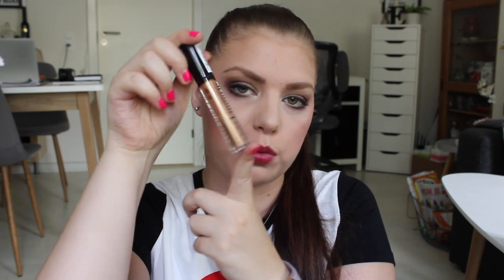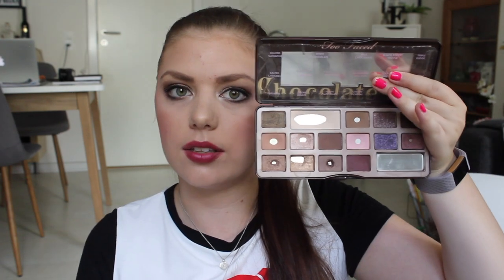HARRY POTTER AND THE PAN OF FIRE | INTRO // COLLAB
START: JUNE 26TH
END: SEPTEMBER 26TH

Based off of Qudditch and your favorite house

5 products total:
 - Golden Snitch-gold
 - Bludger-black
 - Quaffle- red

Favorite house & both colors :
 - Gryffindor: Scarlet and Gold
 - Ravenclaw: Blue and Bronze
 - Slytherin: Green and Silver
 - Hufflepuff: Yellow and Black

 1. The Body Shop Oils of life - Facial oil (Golden Snitch)
 2. Zoeva eyeshadow fix eyeprimer (Bludger)
 3. Maybeline Anti Age Erase consealer - Light (Quaffle)
 4. MaxFactor Color Elixir Lipstick - Scarlet Ghost (Gryffindor)
 5. Nyx Lingerie Lid Tint - Gold Standard (Gryffindor)

Pan that palette & Project pan 2018

E D I T I N G: Adobe Premier Pro CC
M U S I C:
 - YOUTUBE AUDIOLIBRARY